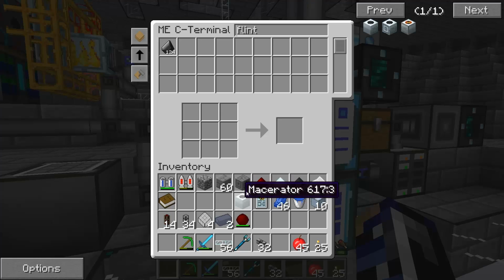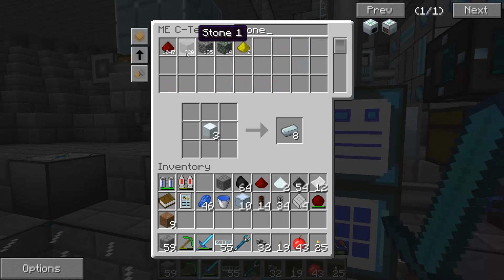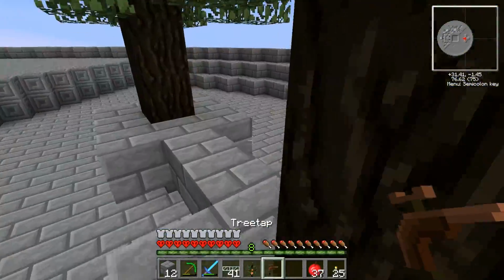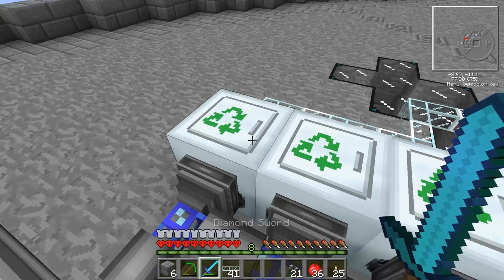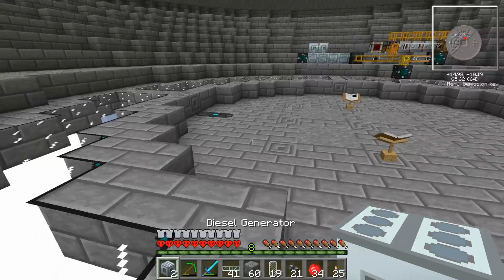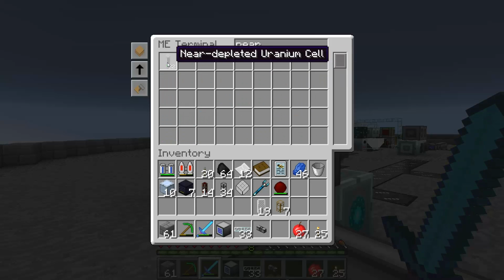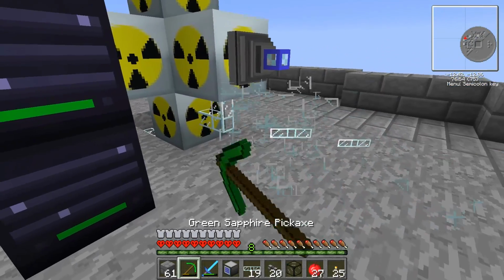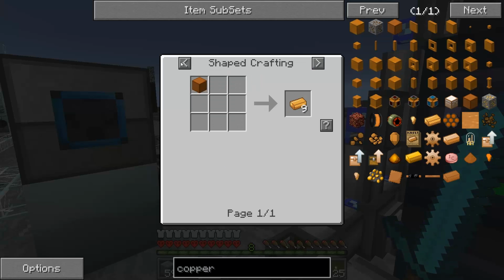EEPower [S4E38] - NuClear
I feel sort of ... punny today.